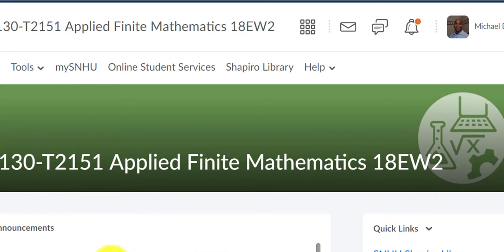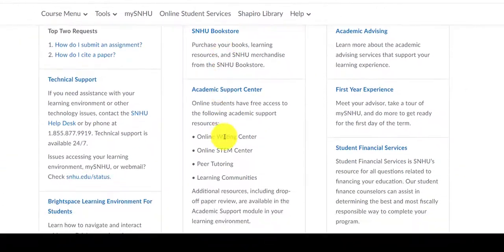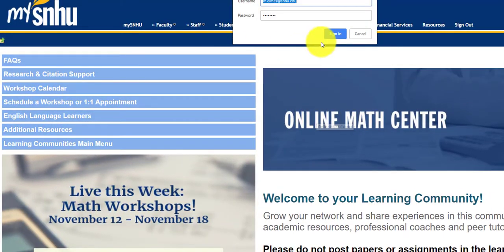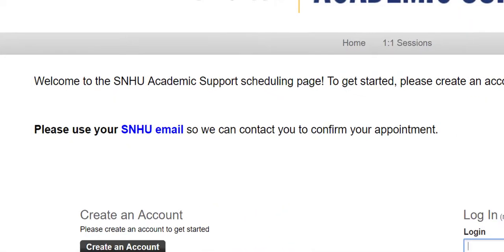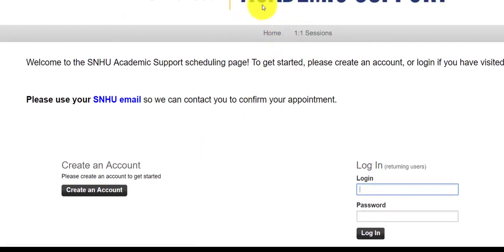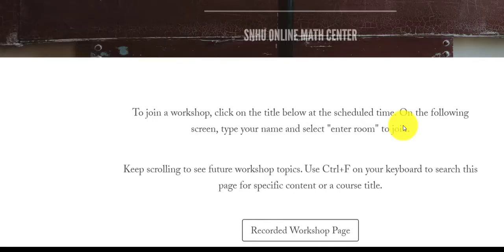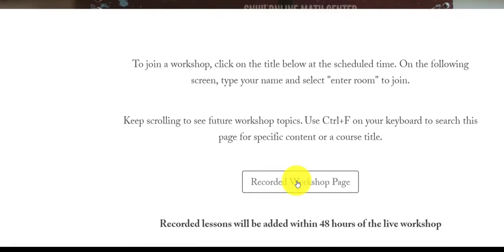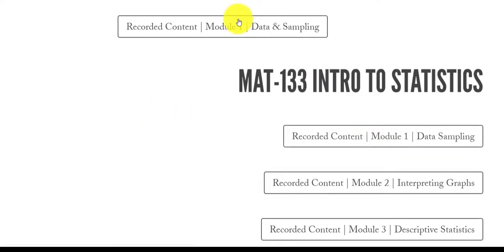Workshop and 1:1 appointment